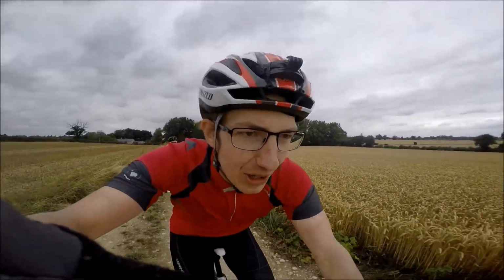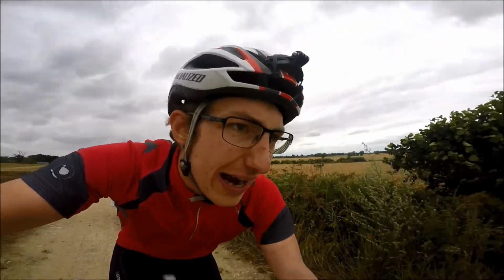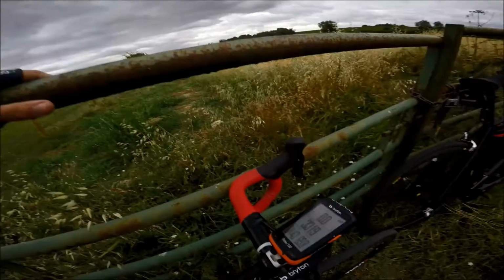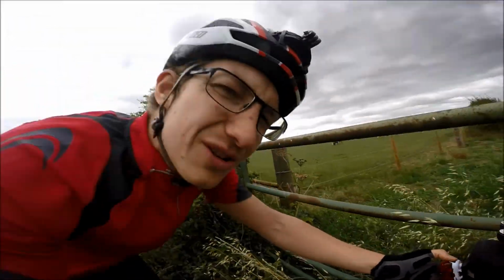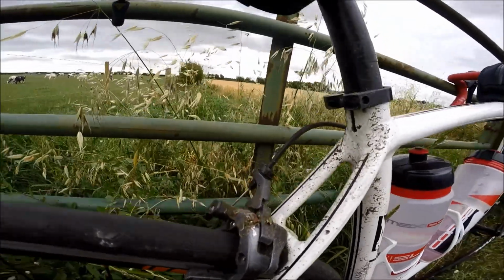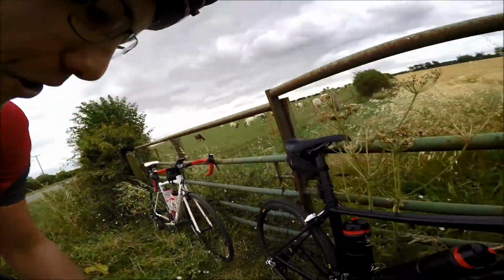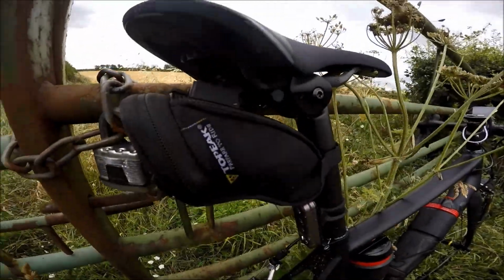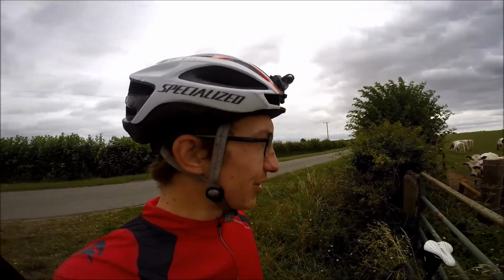100 Mile Cycling Setup - Rapha M2L Training Diary 8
100 Miles around Oxfordshire. Brief look at the bikes.